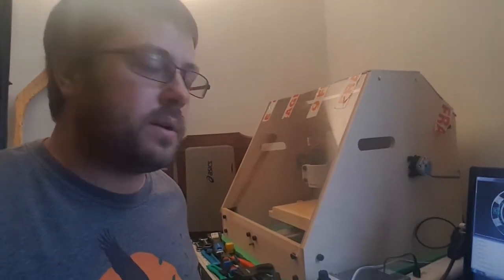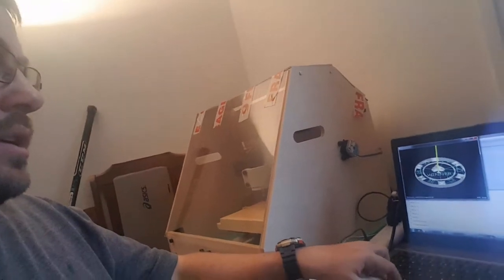Making A Poker Trophy - Sienci Mill One -CNC Newbie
Today I made a poker trophy for my mates and I to compete for in our monthly poker games.

I modeled the trophy in Onshape as I am trying to learn more and more of this CAD software. Then I used Kiri:moto to convert it into Gcode. I tried using Fusion360 but it was frustrating me and had to many options for such a simple process. In Kiri it took only a few button presses. I'm sure Fusion will be better in the long run but as a newbie having it a simplified process was nice

CNC Machine : Sienci Mill One - Custom built to be larger